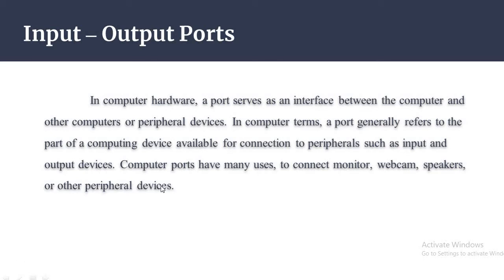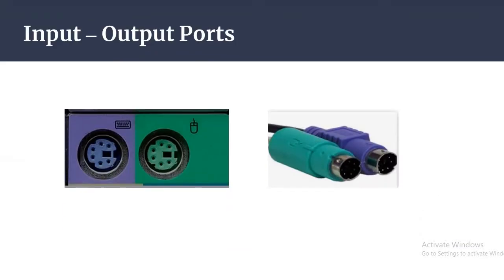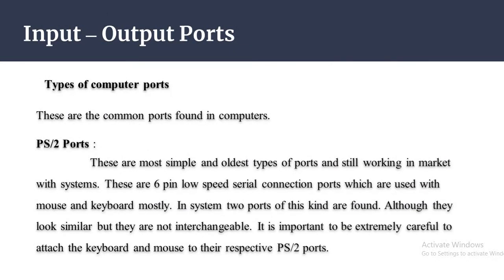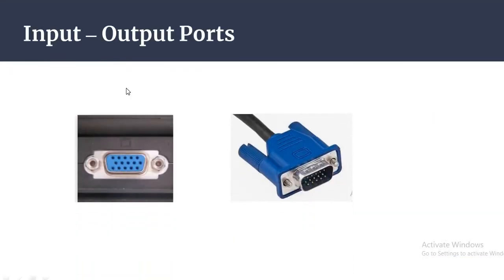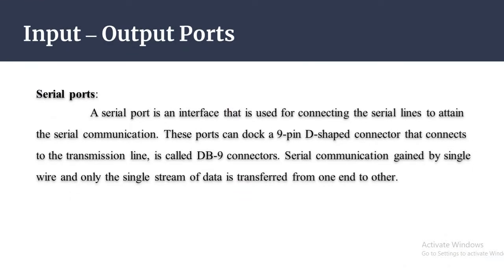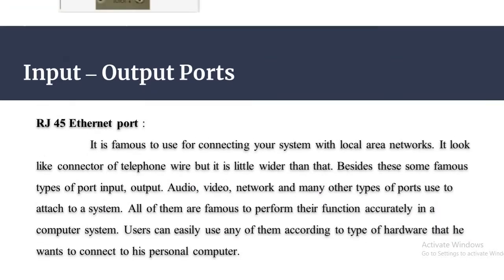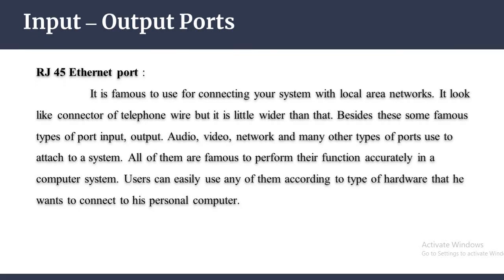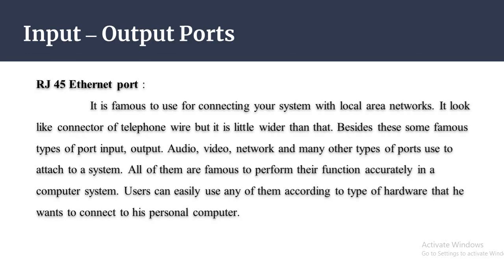Input Output Ports